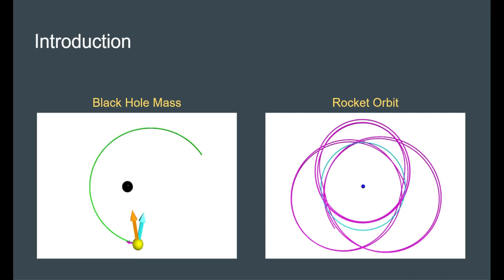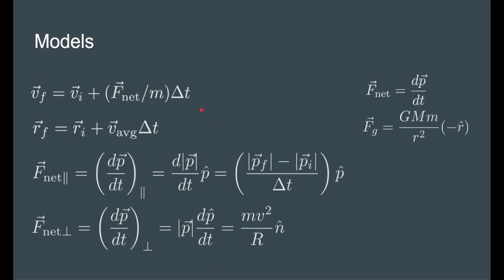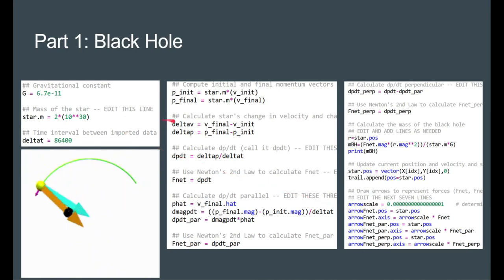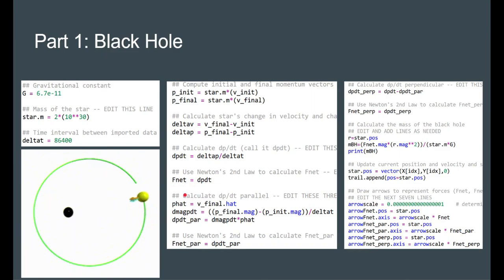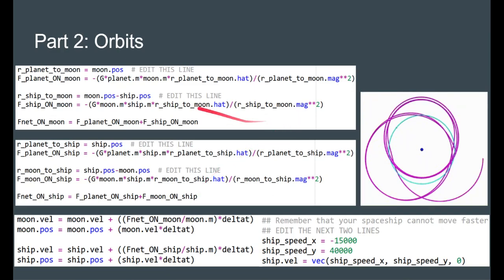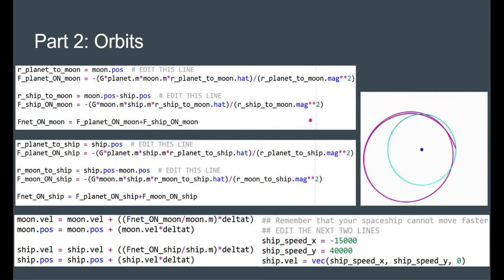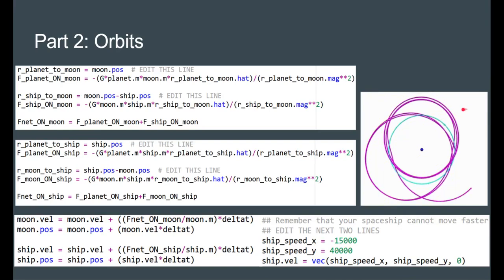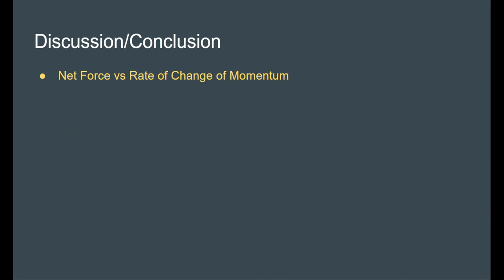Physics Lab 3: Black Hole and Orbits